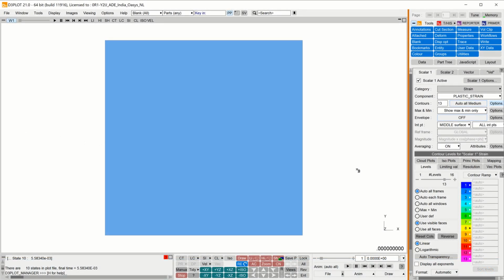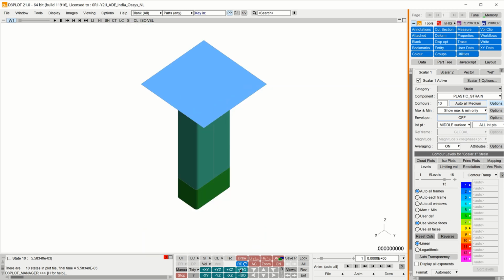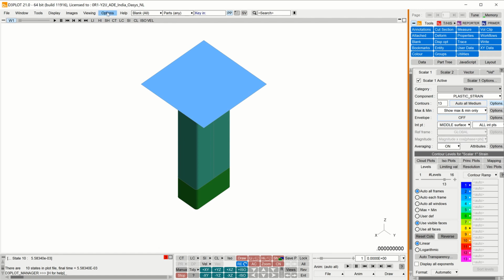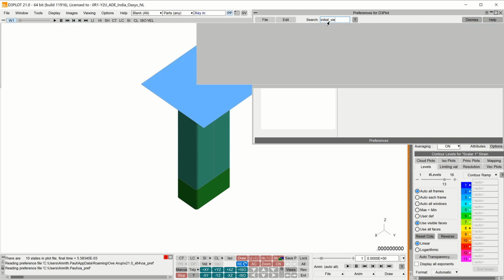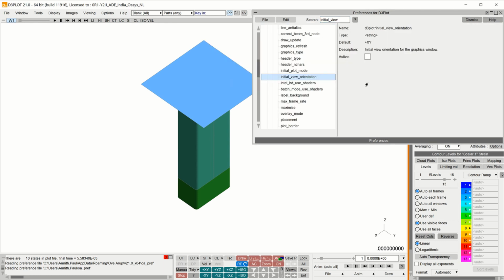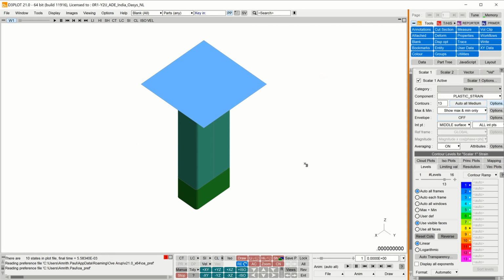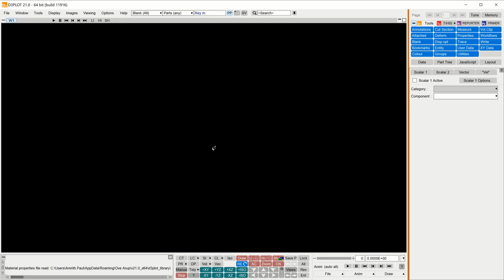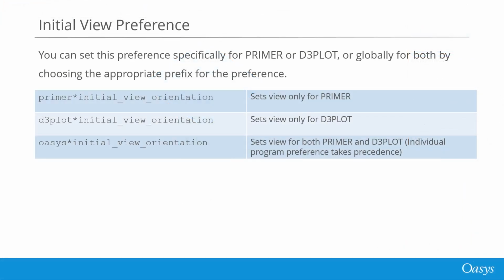Initial View (Speed Performance & Ease of Use)